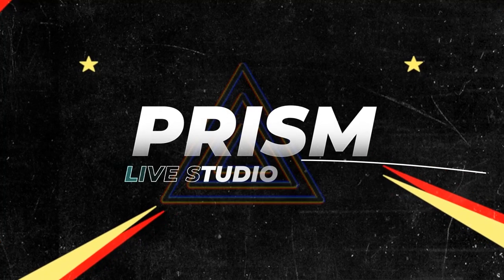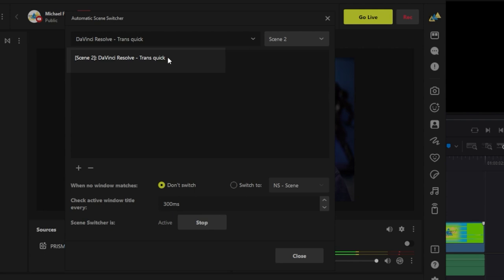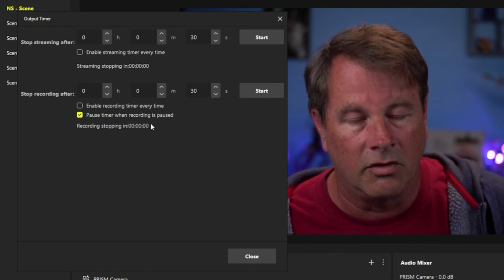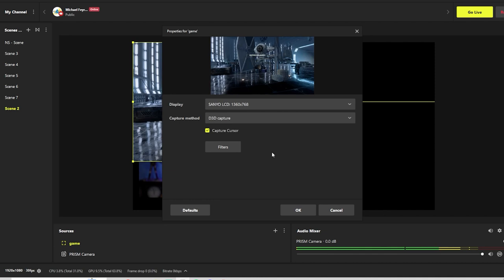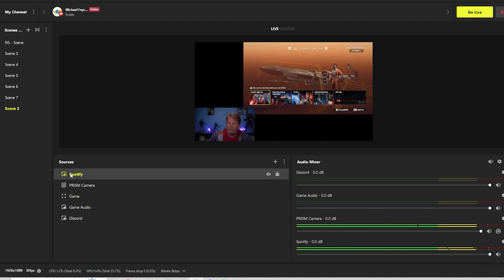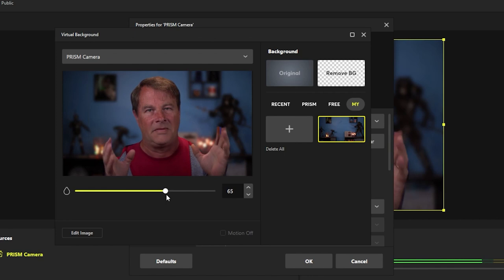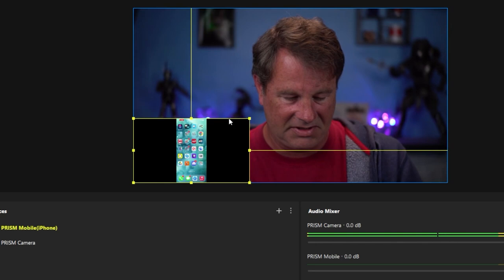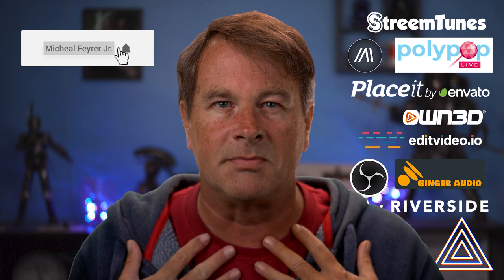5 HIDDEN PRISM FEATURES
5 HIDDEN PRISM FEATURES

Prism has a lot of EPIC Features. Today I show you 5 little known features to help make your streams awesome!